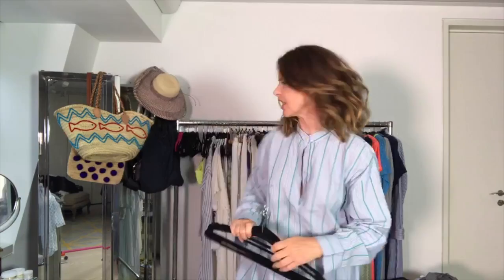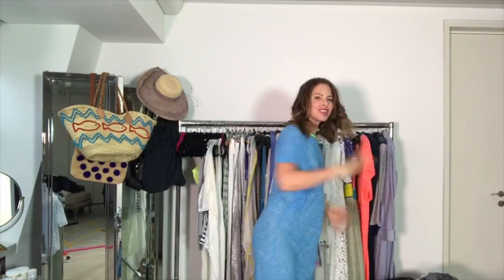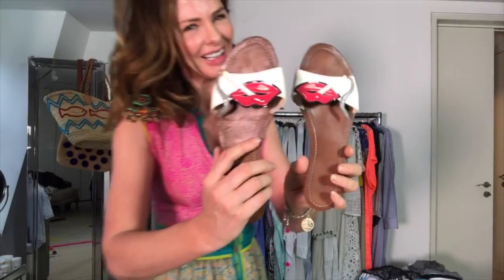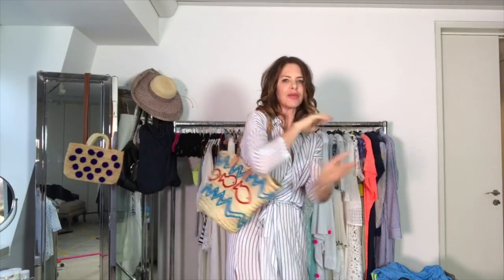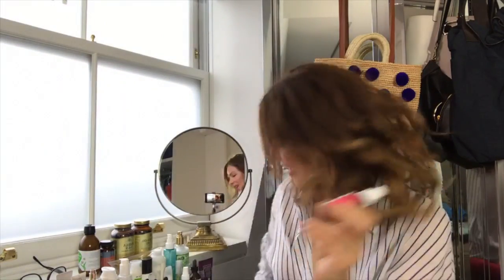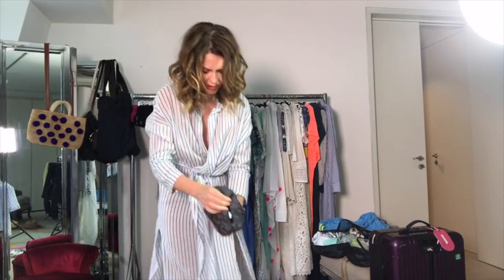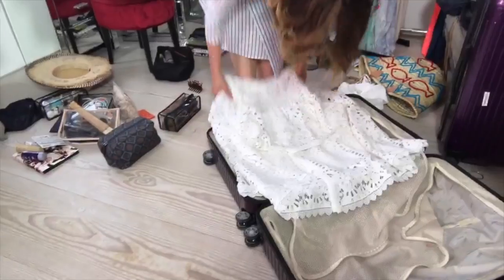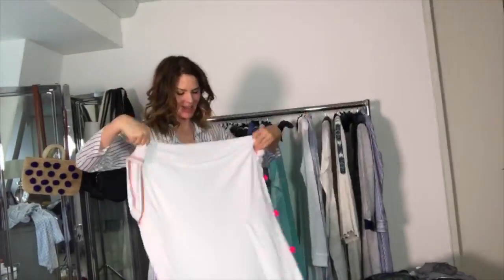How I: Pack Clothes and Beauty For Holiday Vacation | Trinny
Ladies I’m finally going on holiday and I am so excited!

I will try and keep you posted on my daily outfits and skincare routine but here are a few rules I try to follow when I’m packing:

Hang your holiday wardrobe on a rail and then see what you wore last year and what remained in the cupboard… leave these items at home.

Always pack a few pieces that can be turned into 2 or 3 outfits i.e. think of bold necklaces and skinny belts that can transform your beach sarong into a sexy halter-neck.

Invest in shirt dresses, that can be worn belted for the evening or thrown over your swimsuit during the day or over a pair of floppy trousers and a T-shirt to stroll around town.

I always decant my favourite beat products into little bottles that I get from MUJI- they come in innumerable shapes and sizes. MUJI also do very clever net zip bags which I find extremely useful when I don’t know how much cupboard space I’m going to have at my destination so it allows me to pack into categories like swimsuits, underwear etc… that I can then keep in those bags when I arrive.